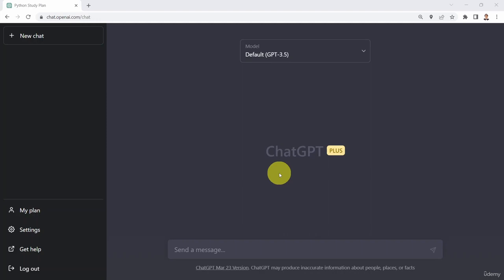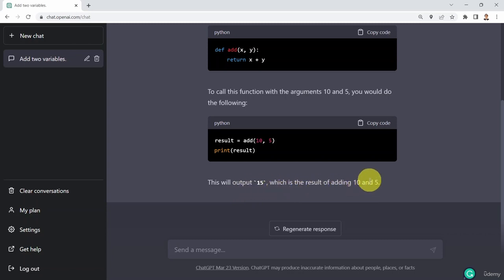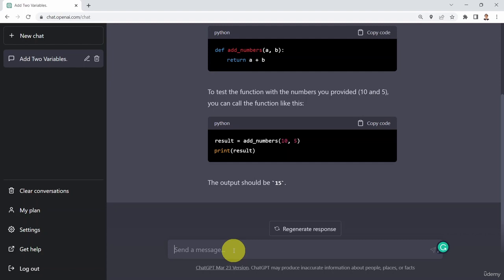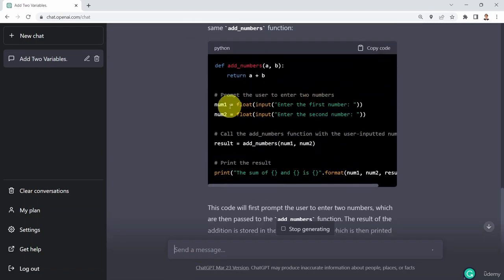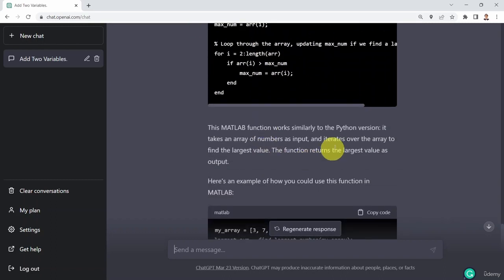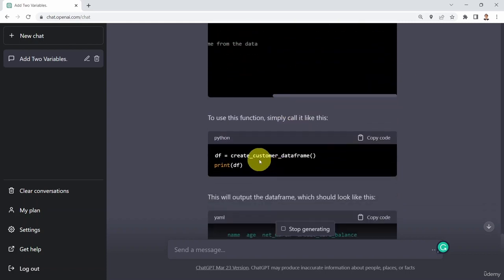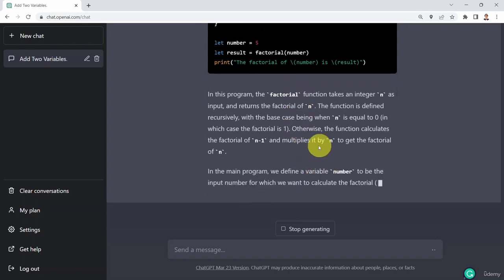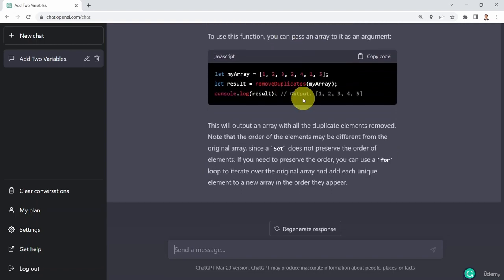Perform Code Generation and Design Using ChatGPT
"Unleash Your Creativity with ChatGPT: Master Code Generation and Design! 💻✨ In this video, we delve into the incredible world of code generation and design using ChatGPT. Learn how to harness the power of AI to simplify complex coding tasks and enhance your design skills. Join us on this coding adventure with ChatGPT as your creative companion!"